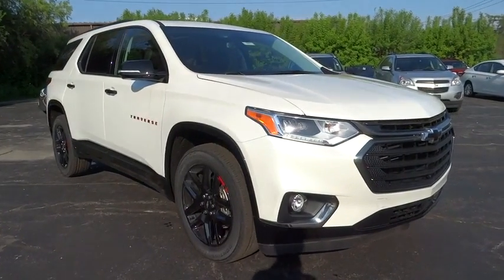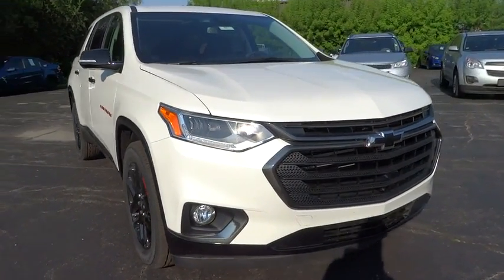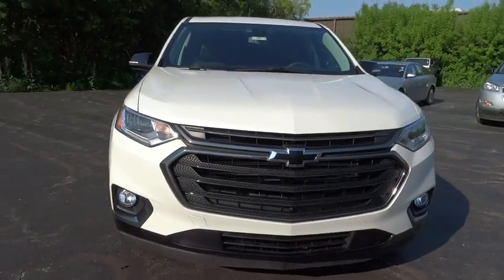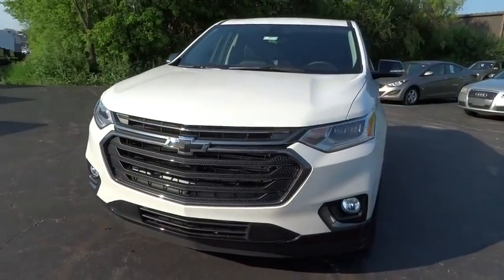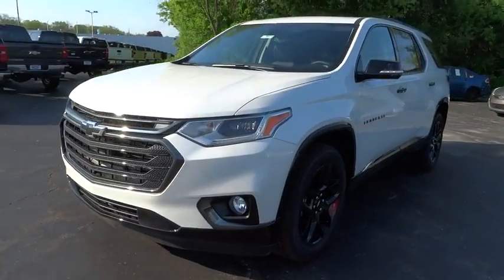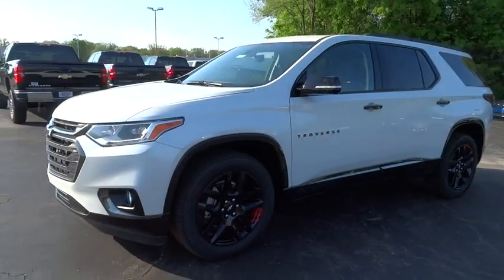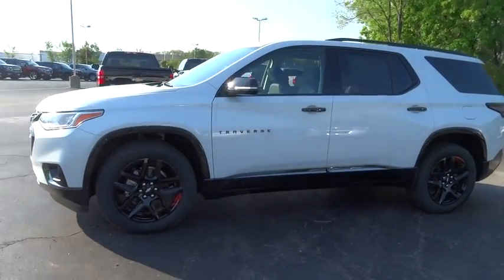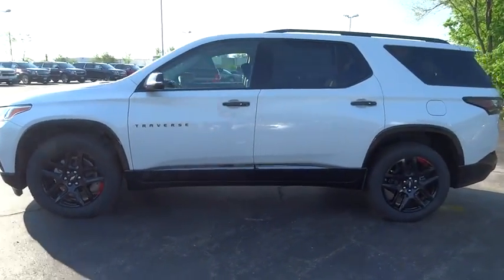2019 Chevrolet Traverse Elgin, St. Charles, Glendale Hts. Naperville, Aurora, IL 19611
Iridescent Pearl Tricoat New 2019 Chevrolet Traverse available in Elgin, Illinois at McCue Chevrolet. Servicing the St. Charles, Glendale Hts. Naperville, Aurora, IL area.

McCue Chevrolet
2015 E Main St, St

Pearl 2019 Chevrolet Traverse Premier Leather AWD 9-Speed Automatic 3.6L V6 SIDI VVT AWD. Price includes: $500 - General Motors Consumer Cash Program. Exp. 05/31/2019, $1,000 - Chevrolet Bonus Cash Program. Exp. 05/31/2019, $750 - Chevrolet Select Market Bonus Cash. Exp. 07/01/2019 The 2019 Chevrolet Traverse is ready for anything. Big, bold, beautiful and so much to see, the noticeably sleek and stylish chrome accents along with the dynamic contours make everyone want to stop and look. Theres tons of space and thoughtful details, like available leather-appointed seating surfaces and premium stitching. Plus, the noise-cancelling cabin helps to keep road sounds out. With comfortable seating for up to 8 and the Enhanced Smart Slide second-row seat, plus the 2-panel power sunroof, this SUV flexes and fits to your life. The Traverse makes sure it all conveniently fits with a maximum cargo space of 98.2 cu. ft. It also takes safety seriously with available cameras, ultrasonic sensors and radar to help you look out for hazards and avoid collisions before they happen. The Traverse offers a 3.6L V6 engine with available towing capability, plus a 9-speed automatic transmission. With available towing capability up to 5,000 lbs., intelligent stop/start technology and twin-clutch all-wheel drive, theres plenty of improved driver control. When properly equipped, traction mode select allows you to adjust your vehicles performance on challenging road surfaces  FWD, 4X4/snow, off-road, tow/haul  with the simple turn of a dial. The Traverse offers a range of convenient features including an 8in color touchscreen, built-in Wi-Fi, Apple CarPlay and Android Auto compatibility, myChevrolet app access, an infotainment system, rear seat reminder, teen diver technology and USB ports in every row. Youll also find a comprehensive suite of safety features such as forward collision alert, forward pedestrian braking, low-speed forward automatic braking, rear vision camera, rear cross traffic alert, lane change alert with blind zone alert and rear park assist.